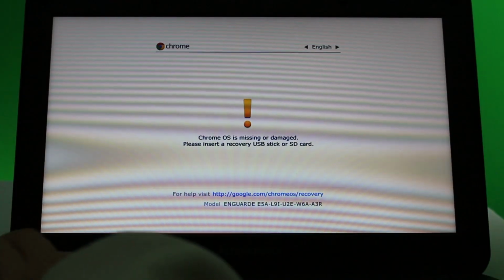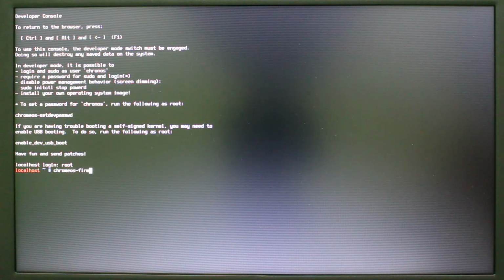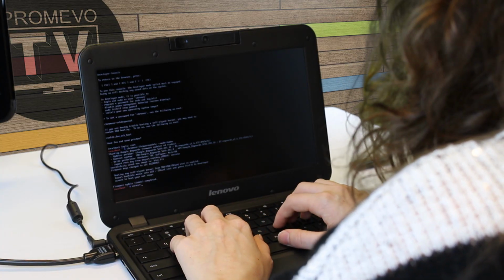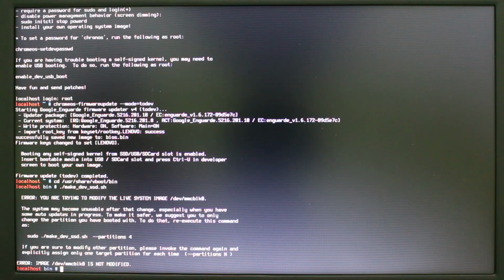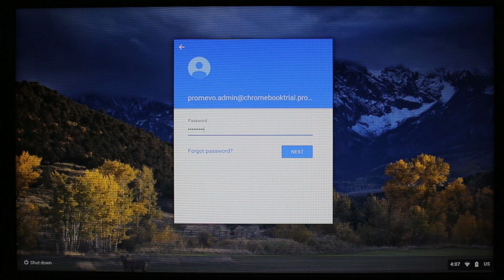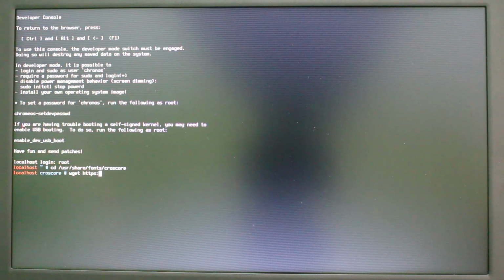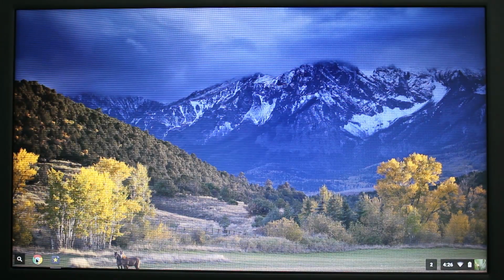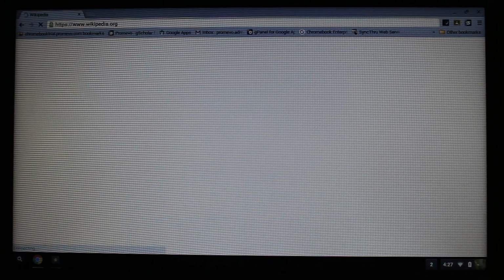PromevoTV Technical Takedowns: How to install custom fonts on Chrome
Mark teams up with resident Google deployment specialist Ashtin for PromevoTV's first Technical Takedown.

We know that customizing fonts on devices is a pretty commonly asked question - so we wanted to give you a detailed answer! We love your feedback - let us know what else you'd like us to take down in future videos!